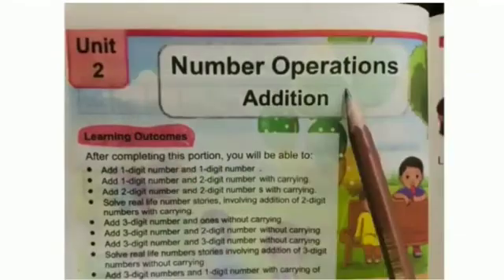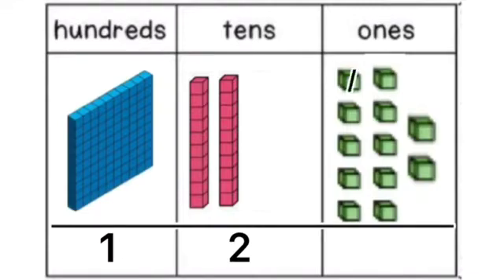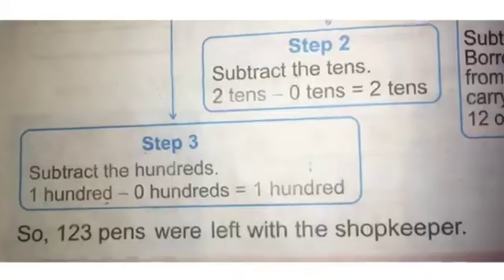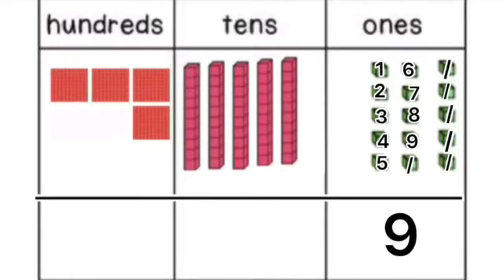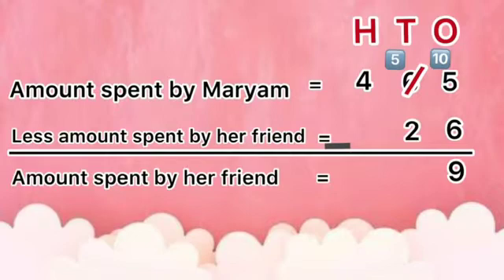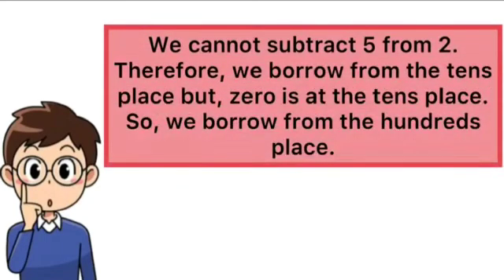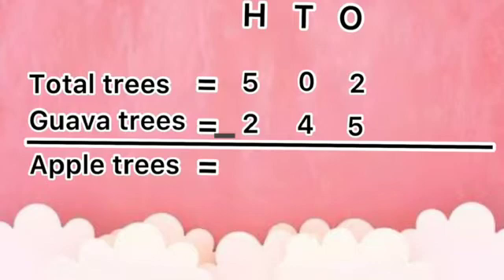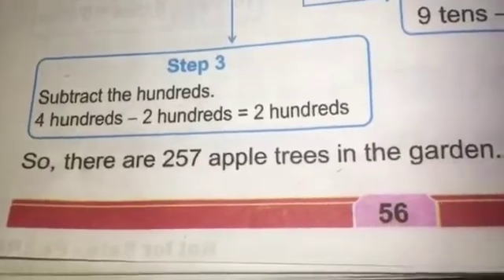Subtraction(Exercise 3)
Mathematics